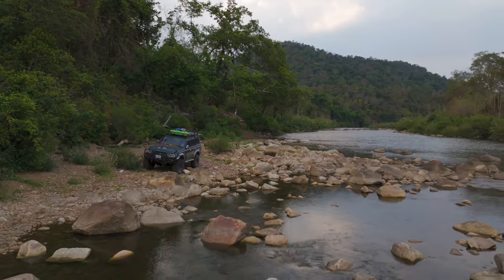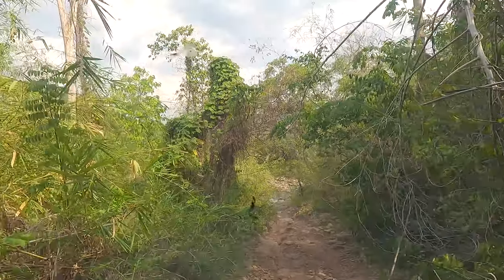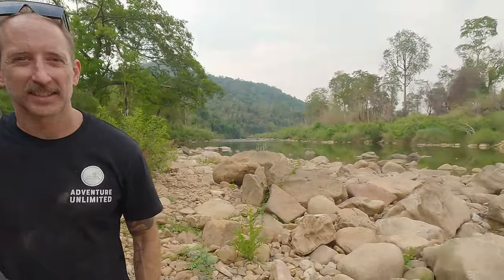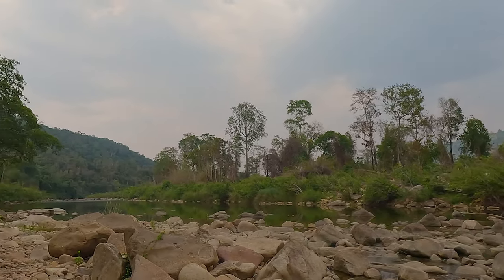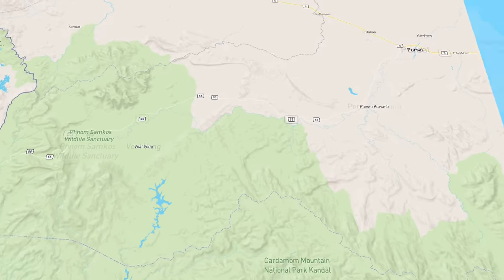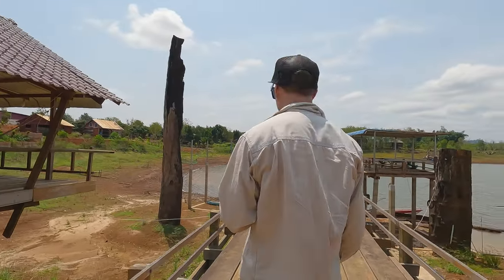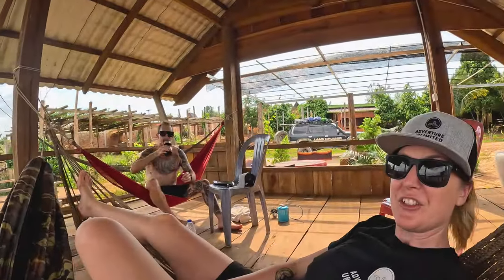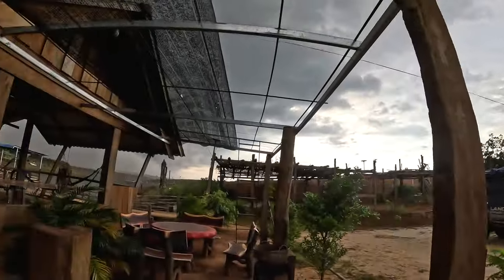Offroad 4x4 Jungle Adventure to Cardamom Mountains - ភ្នំក្រវាញ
Join us on a 4x4 jungle adventure as we navigate through thick overgrown foliage and big rock gardens to reach a secluded river camp in the Cardamom Mountains, with some unexpected summer storms adding further excitement to our journey. Watch as we damage the Cruiser getting into paradise, cool off in the river and enjoy the stunning natural beauty surrounding us. We also visit a stunning ecotourism destination for the Cardamom Mountains, the Osoam Cardamom Community Centre. Don't miss this epic outdoor adventure filled with off-road action and breath-taking scenery!

ចូលរួមជាមួយពួកយើងនៅលើដំណើរផ្សងព្រេងក្នុងព្រៃ 4x4 នៅពេលយើងធ្វើដំណើរកាត់ស្លឹកឈើក្រញូង និងសួនច្បារថ្មធំៗ ដើម្បីទៅដល់ជំរុំមាត់ទន្លេដ៏ស្ងប់ស្ងាត់មួយនៅជួរភ្នំក្រវាញ ជាមួយនឹងព្យុះរដូវក្តៅដែលមិននឹកស្មានដល់ដែលបន្ថែមភាពរំភើបបន្ថែមទៀតដល់ការធ្វើដំណើររបស់យើង។ មើលនៅពេលដែលយើងធ្វើឱ្យខូច Cruiser ចូលទៅក្នុងឋានសួគ៌ ត្រជាក់នៅក្នុងទន្លេ និងរីករាយជាមួយសម្រស់ធម្មជាតិដ៏អស្ចារ្យនៅជុំវិញយើង។ យើងក៏បានទៅទស្សនាតំបន់ទេសចរណ៍ធម្មជាតិដ៏គួរឱ្យភ្ញាក់ផ្អើលមួយសម្រាប់ជួរភ្នំក្រវាញ មជ្ឈមណ្ឌលសហគមន៍ក្រវាញអូសោម។ កុំខកខានដំណើរផ្សងព្រេងក្រៅផ្លូវដ៏វិសេសនេះ ដែលពោរពេញទៅដោយសកម្មភាពក្រៅផ្លូវ និងទេសភាពដ៏ស្រស់បំព្រង!

00:57 - Karleah's Flare Delete Number 1
02:15 - Jungle Track Closes In then Exposes Rock Garden
04:01 - Epic River Camp
06:54 - Taking it all in
09:34 - Karleah's Flare Delete Number 2
12:45 - Pursat River to Osoam Community Centre
14:45 - Osoam Community Centre
17:09 - Summer Storm Brewing
19:16 - Morning at Osoam